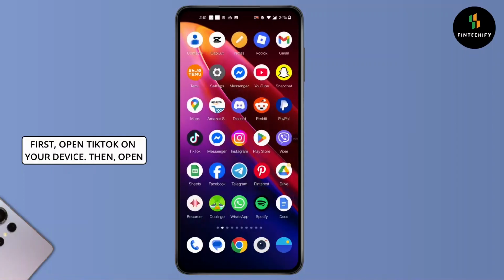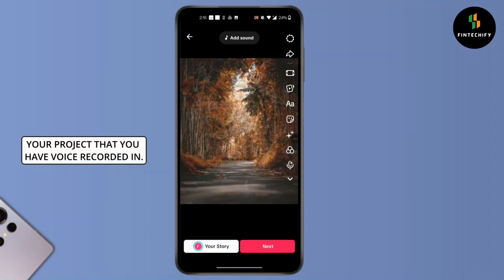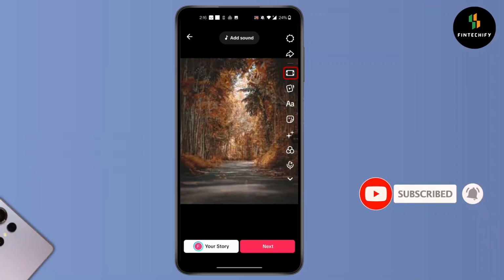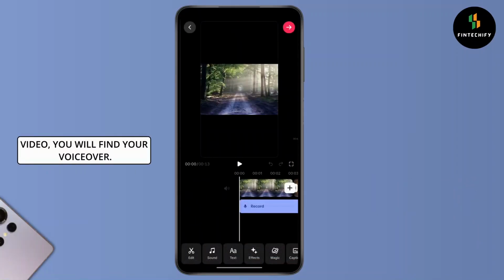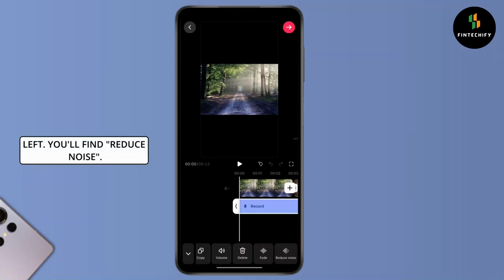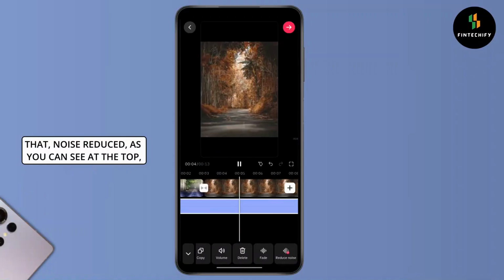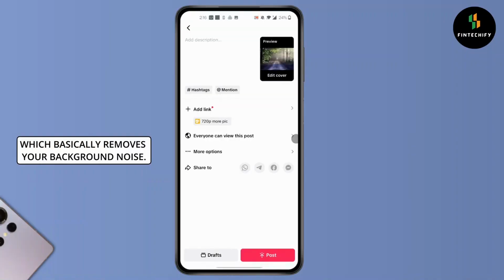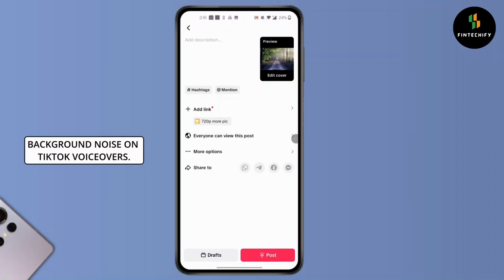How to Remove Background Noise on TikTok Voiceovers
Want to clean up your TikTok voiceovers quickly without complicated editing? This video will guide you through the steps on how to remove background noise on TikTok voiceovers easily. Whether you're asking, "How do I remove noise from my voiceover?" or need help improving audio clarity, this tutorial has you covered. Learn the quick steps to get clear, professional-sounding voiceovers and make your videos sound amazing instantly. Watch now to see how you can remove background noise on TikTok voiceovers today!